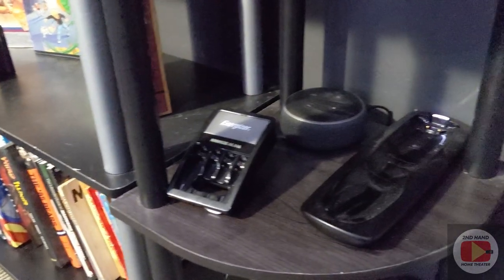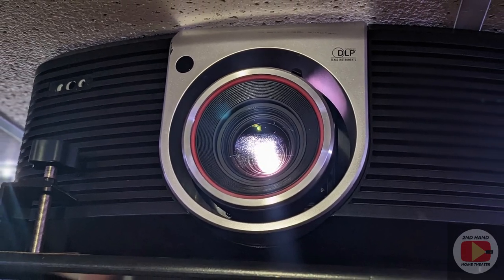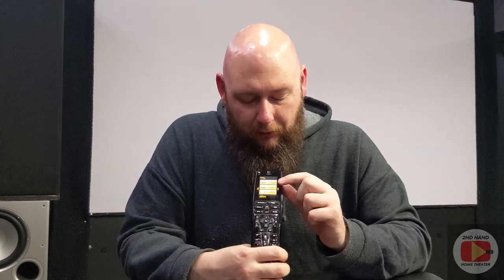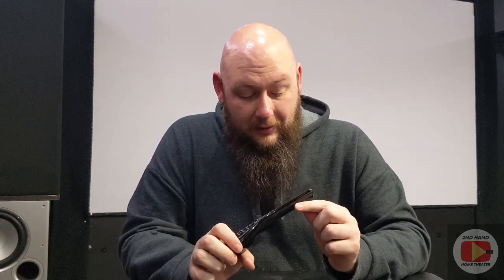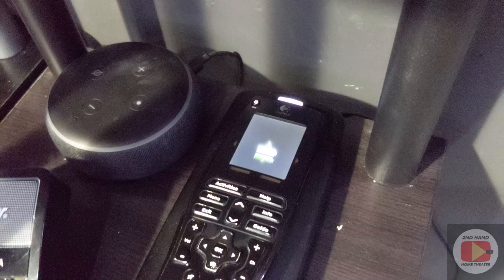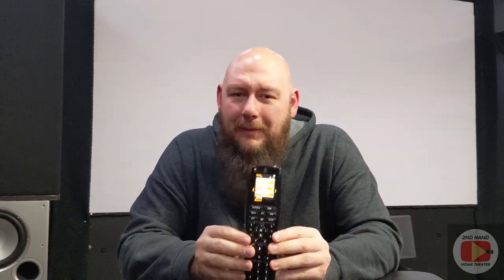Logitech Harmony One: The Best Universal Remote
This is a video where I talk about the best universal remote I've purchased, the Logitech Harmony One. I bought this off of Shopgoodwill.com a few years back for $30 and it's been an awesome addition to my home theater.

Home Theater Equipment:
Projector: Knoll Systems LED 1081
Screen: DIY 110" 1.0 Gain Screen
Front L&R Speakers: DCM Timeframe 600
Center Speaker: Infinity Beta C360
Rear Speakers: JBL Pro 8340a

Thanks.